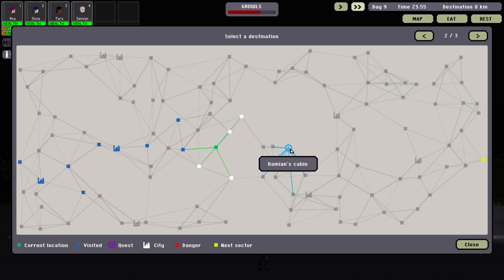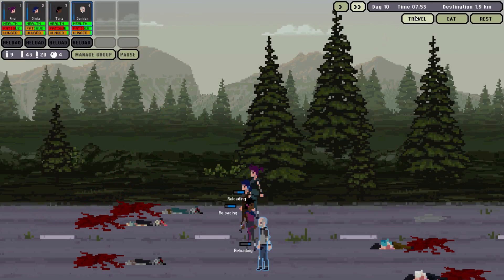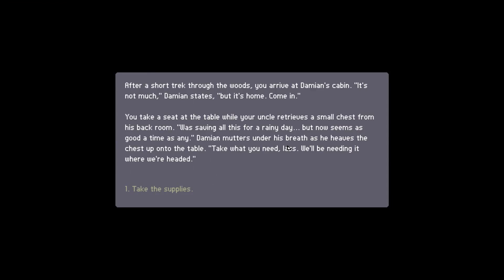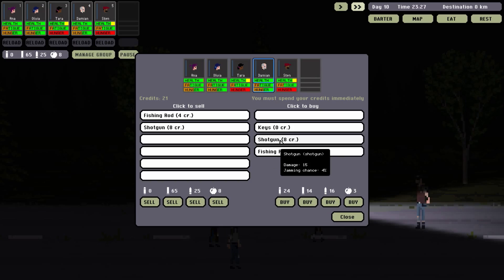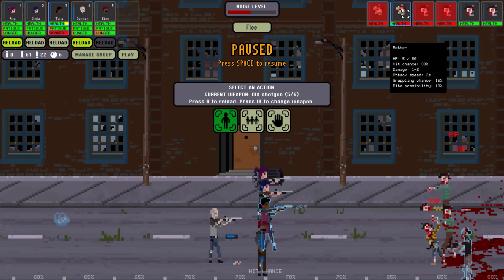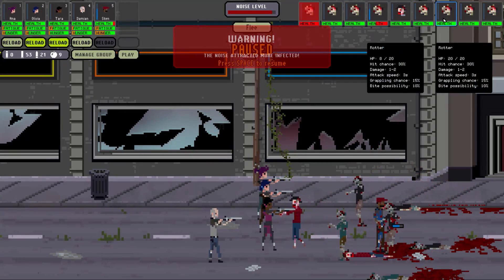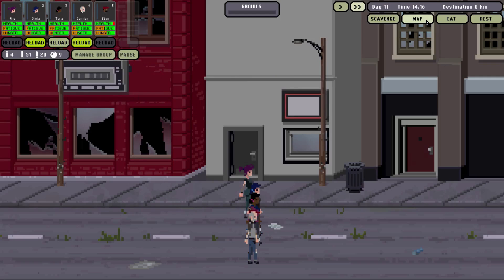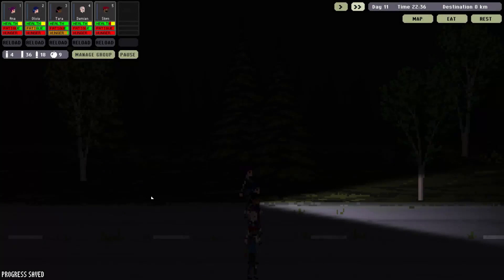March Of The Living Part 4 | Damian's Cabin | Let's Play March Of The Living (S2)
Welcome to Let's Play March Of The Living! This video consists of March Of The Living Gameplay from its full build release on Steam. From Machine 22 and Creaky Corpse, March of the Living is a survival roguelike-like inspired by FTL and The Walking Dead

Along the way you'll meet allies, defeat foes and battle through the infected. Manage your resources and make the tough decisions necessary to ensure the survival of your group. In this march of the living, your choices matter

Game Related Links

March Of The Living Gameplay ep 4 - Sounds spooky huh? I know.